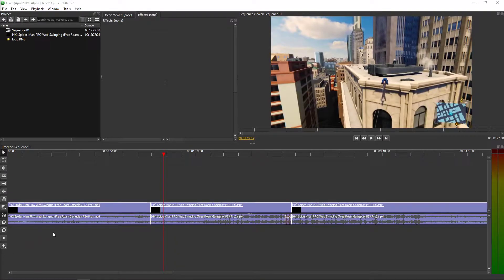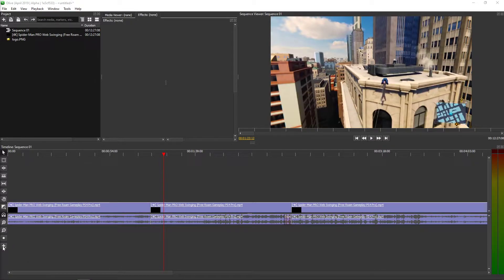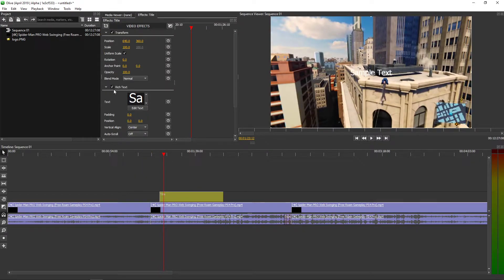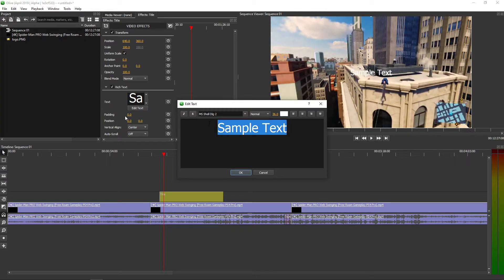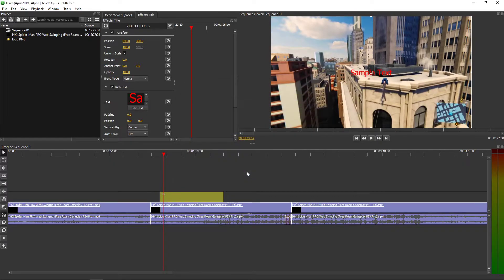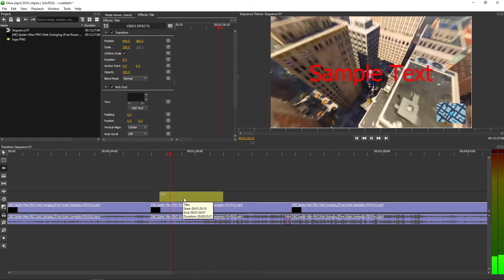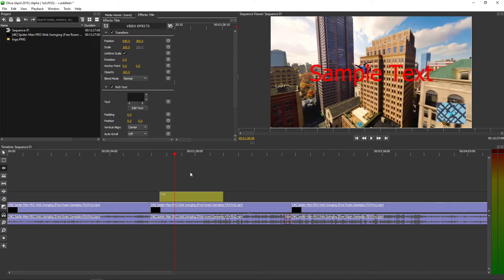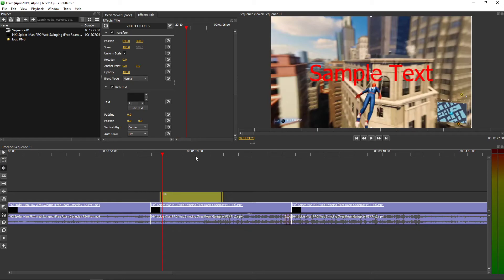How To Change Color of TEXt in Olive Video Editor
In this video you will learn How To Change Color of TEXt in Olive Video Editor

 , transferwise ‏‏‎ ‎

GET AMAZING FREE Tools For Your Youtube Channel To Get More Views:
Tubebuddy (For GROWTH on Youtube):